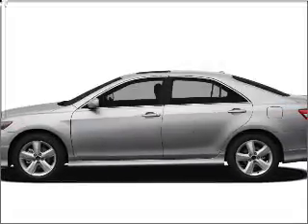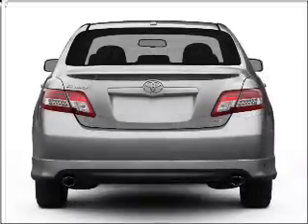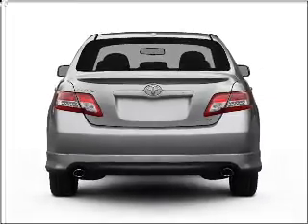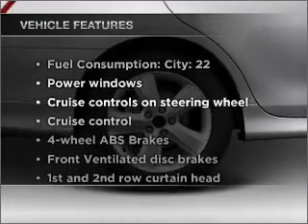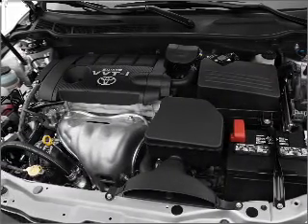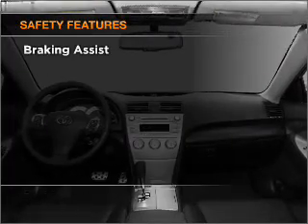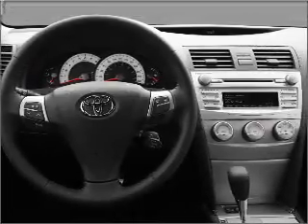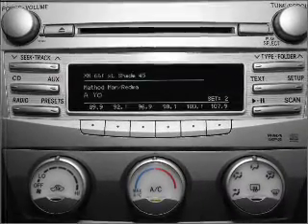2011 Toyota Camry - Raleigh NC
Year: 2011
Make: Toyota
Model: Camry
Trim: LE
Engine: 2.5 liter inline 4 cylinder 16 valve
Transmission: 6-Speed Automatic
Color: Blue Ribbon Metallic
Mileage: 0
Address:
9101 Glenwood Avenue